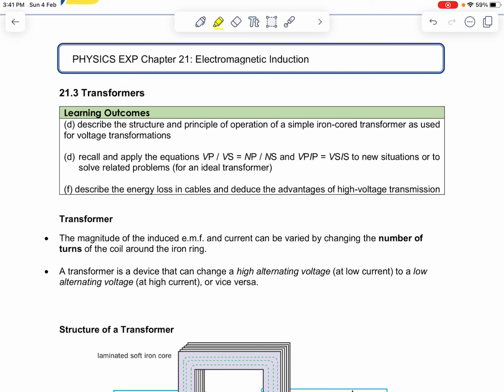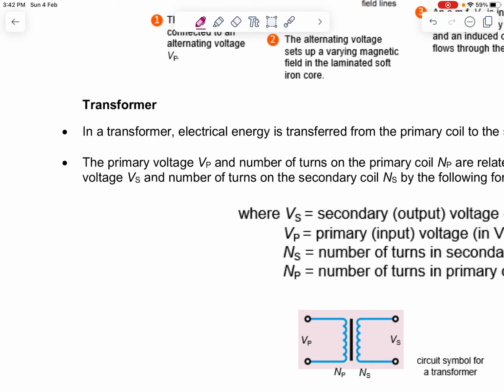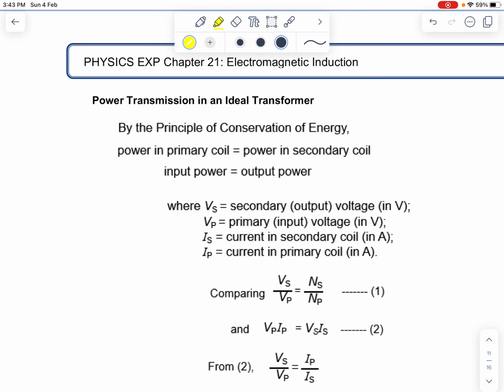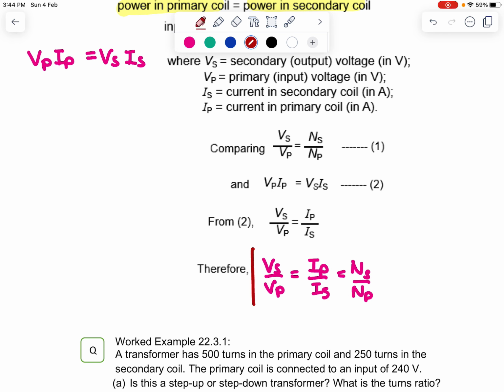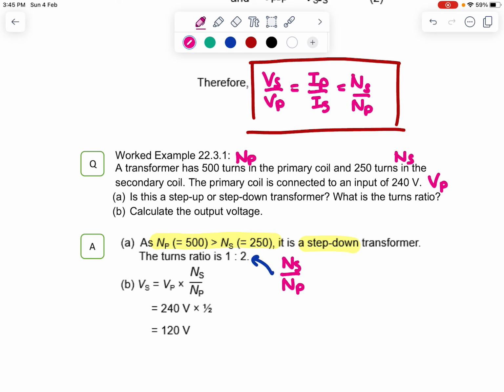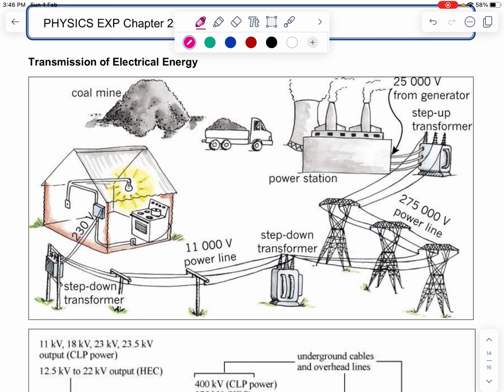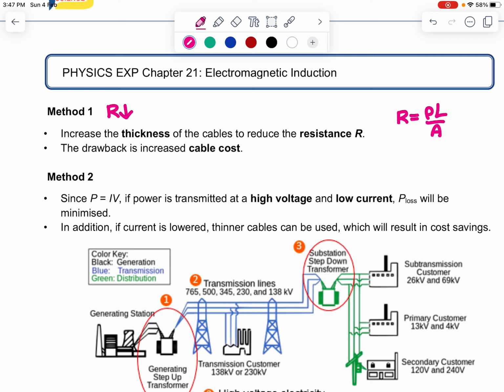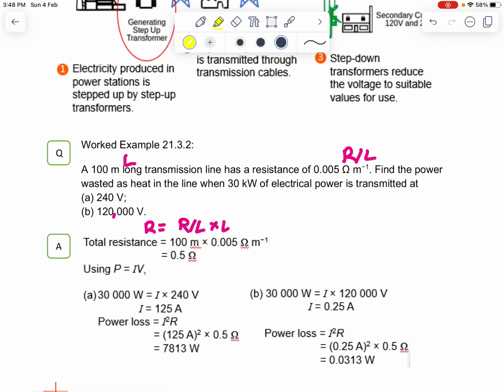21.Electromagnetic Induction_Pure_Lecture II